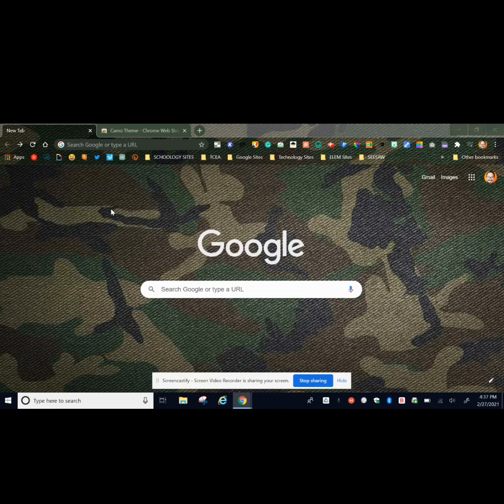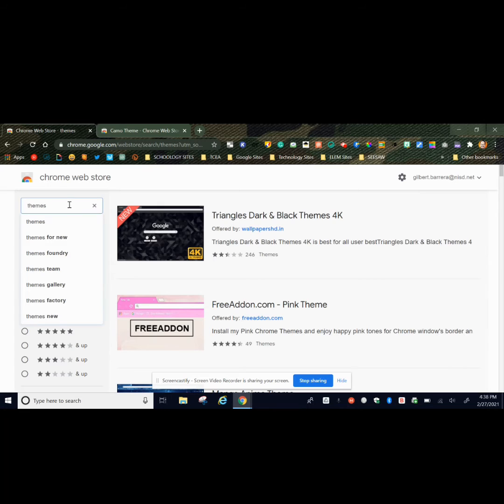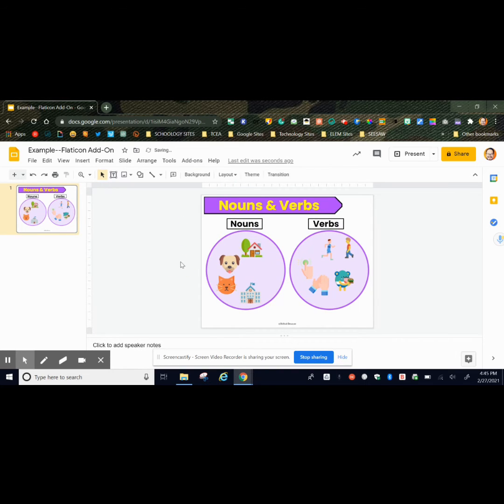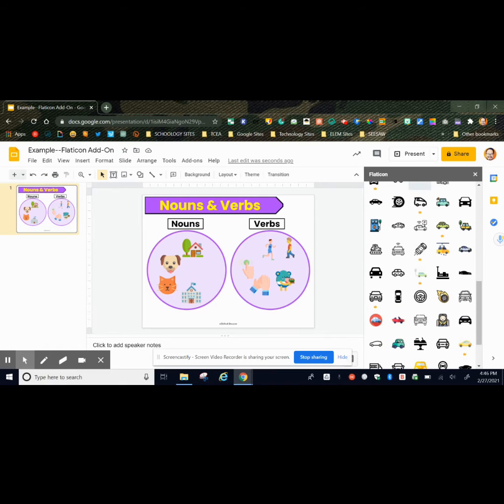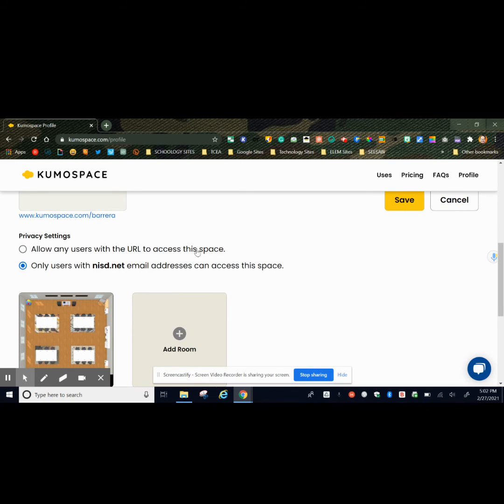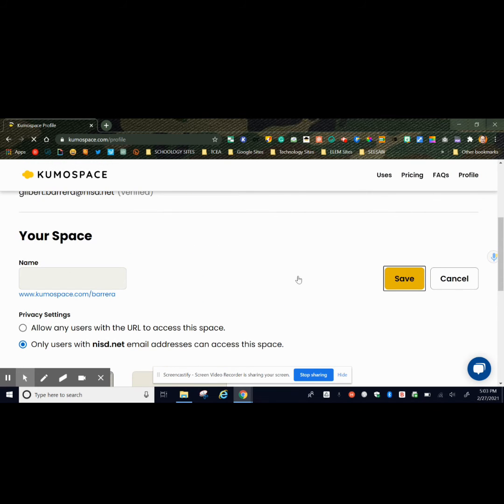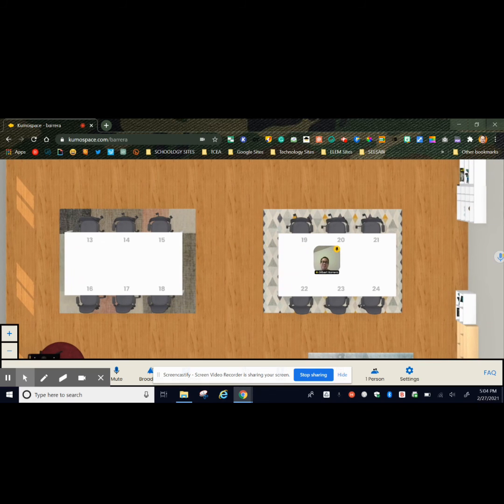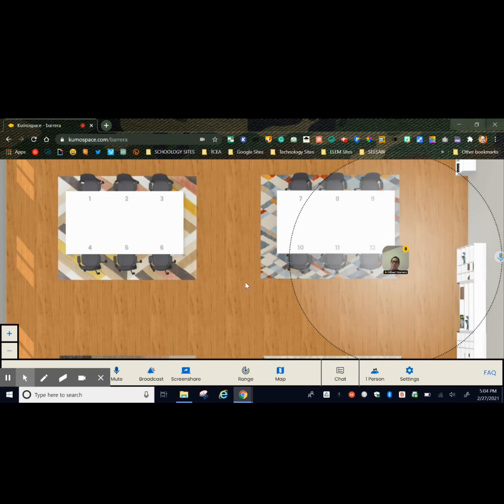Weekly Bulletin #11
It's Tech Tuesday!